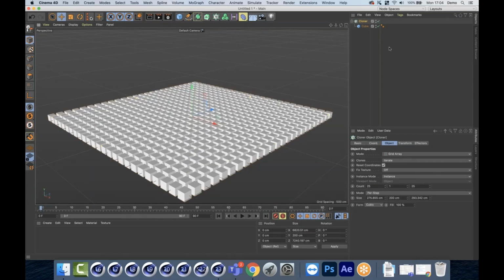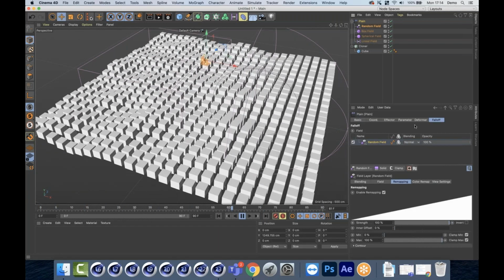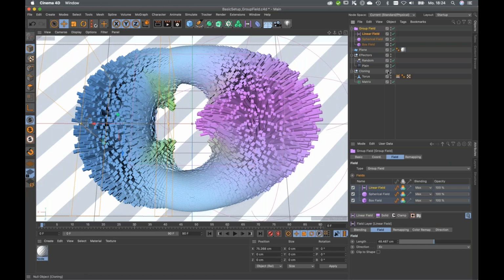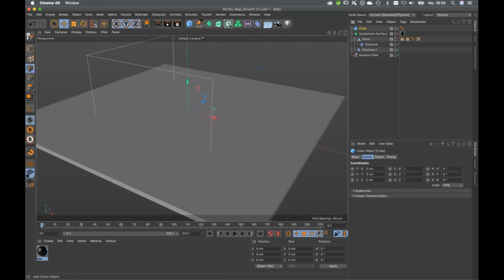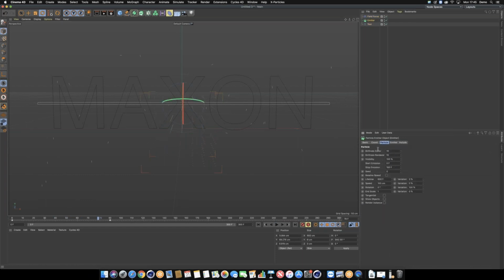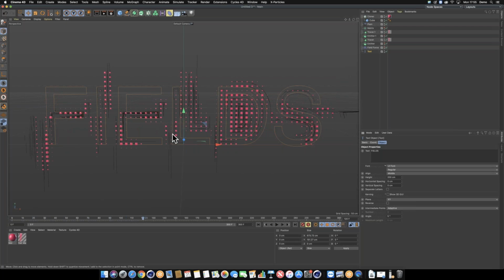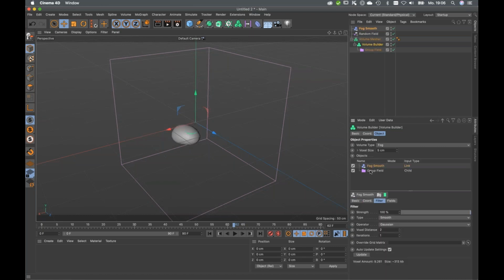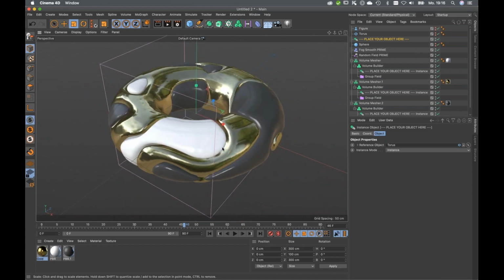C4D: Designing with Fields in Cinema 4D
Join Maxon expert trainers Elly, Matt and Jonas for an exciting webinar about the powerful Fields system in Cinema 4D. You will learn where Fields can be used and how to create spectacular effects with just a few clicks.